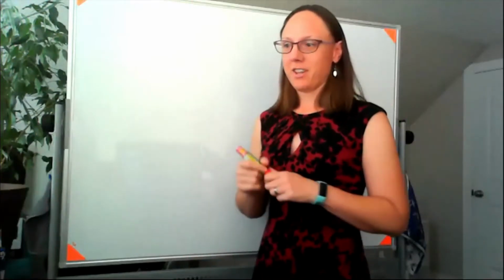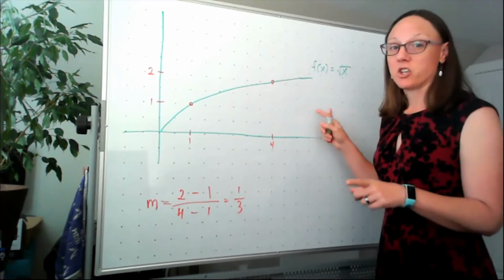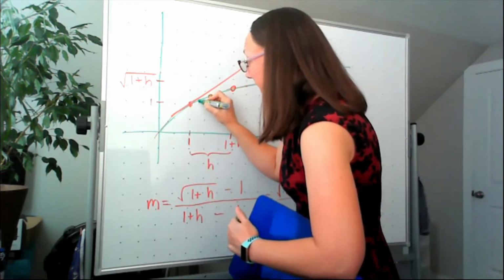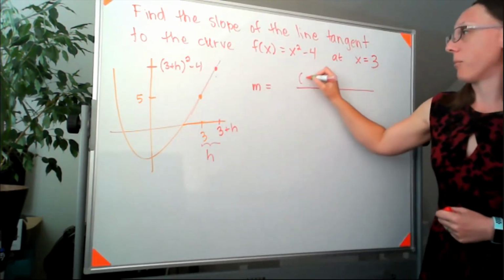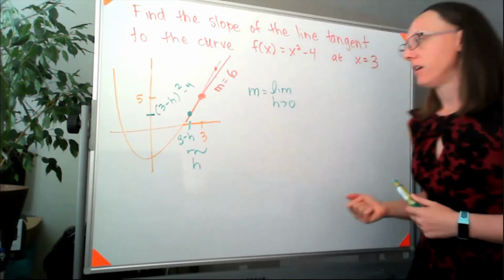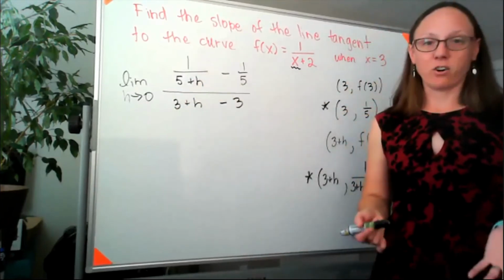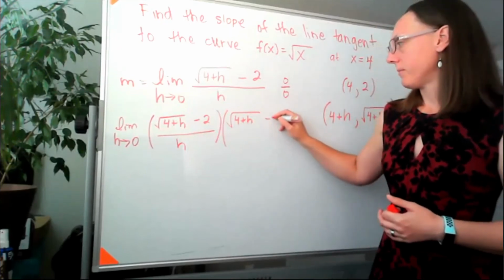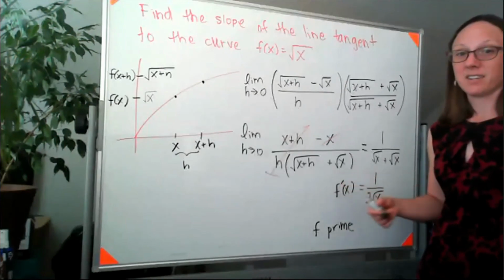Slopes of tangent lines with limits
20 October 2020
Finding the slope of a tangent line using limits